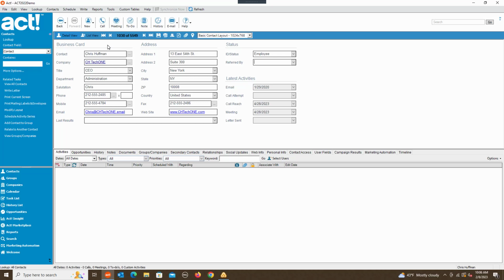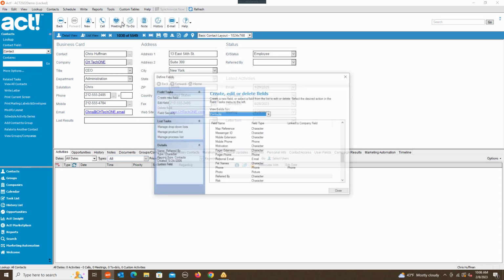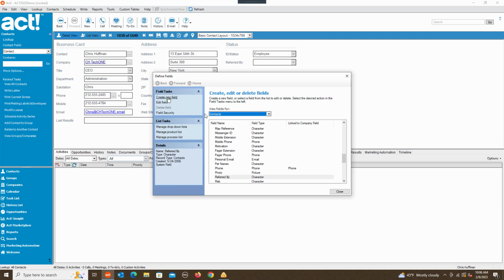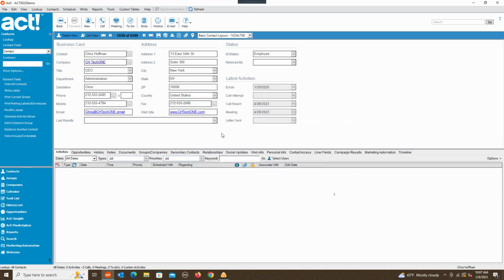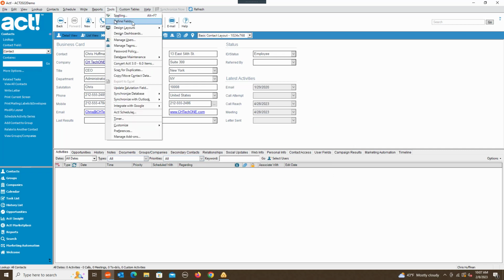Act CRM: Defined Fields Is Not Available and Greyed Out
In a recent discussion, Tony Holowitz explored a common issue faced by Act CRM users: the inability to access the "Define Fields" option, which appeared greyed out in the software interface. This situation typically occurs when users attempt to create or modify database fields directly within their local Act CRM software.

The problem centers around the use of a remote database setup within Act CRM, where the database synchronizes with a cloud-based server and potentially with other computers within a user’s network. In this particular scenario, the "Define Fields" option was inaccessible because the modifications to fields need to be managed differently.

Holowitz clarified that in cases where the database is a remote type that syncs with a cloud service, field definitions cannot be directly modified through the standard desktop tools menu. Instead, users must access the web version of Act CRM to create or modify fields. After making changes on the web platform, these alterations need to be synchronized back to the local database via the cloud. Once synchronization occurs, the new or updated fields will appear and become modifiable in the user's local software environment.

This process ensures that all changes are centrally managed and disseminated across all instances of the database, maintaining consistency and integrity of the database across multiple users and access points. It’s a critical consideration for businesses that rely on a unified and up-to-date database accessible by teams in different locations.

This explanation serves as a vital tip for Act CRM users who manage their customer relationships through remote databases, emphasizing the importance of understanding the structural setup of their CRM tools to effectively manage and utilize the software’s capabilities.

**Key Points:**
1. **Remote Database Impact:** Users with a remote database setup must manage field definitions via the web version of Act CRM, not locally.
2. **Synchronization Required:** Changes made on the web must be synchronized back to the local database to take effect.
3. **Access Limitation:** The "Define Fields" option is greyed out for users with remote databases to prevent unsynchronized changes.
4. **Centralized Management:** Managing fields through the web version ensures consistency across all database instances.
5. **Technical Support:** Users encountering issues or uncertainties with field definitions should consult resources or seek assistance to ensure correct procedures are followed.